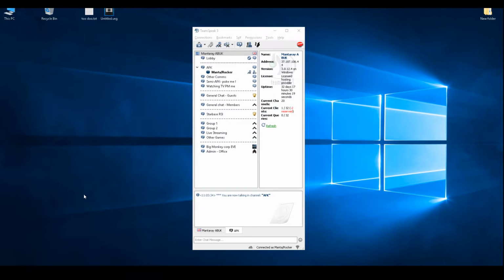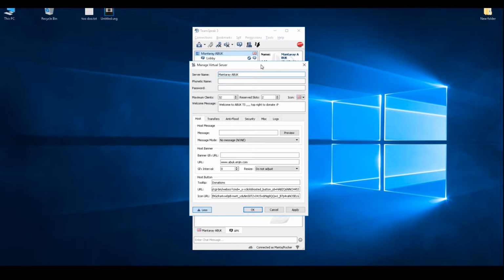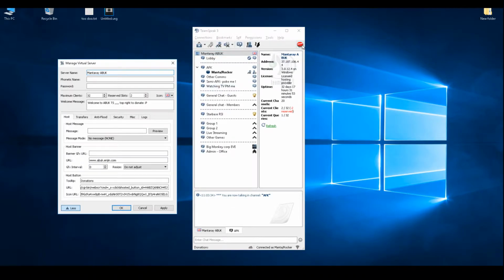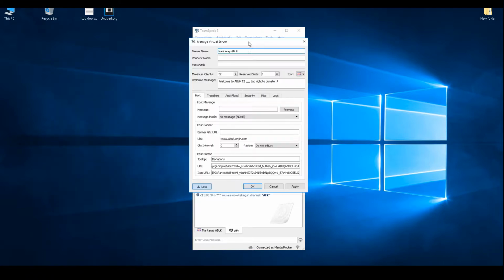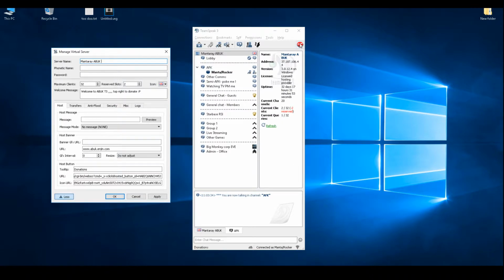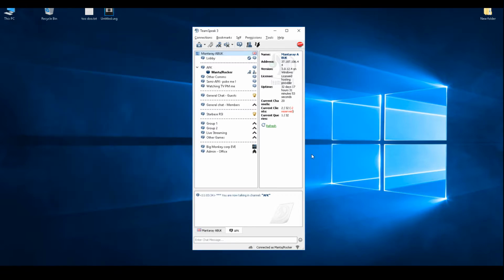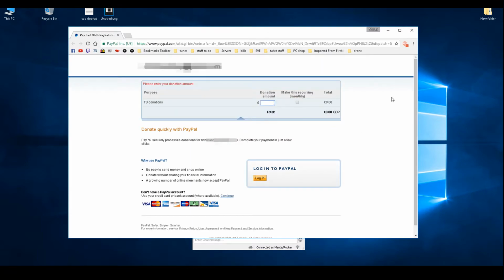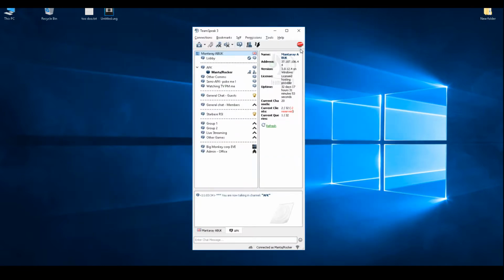Teamspeak - How to Setup a Donation Button with link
Amazon 3 months free music